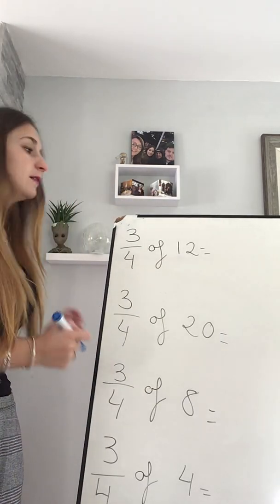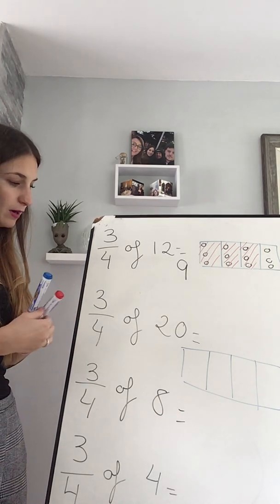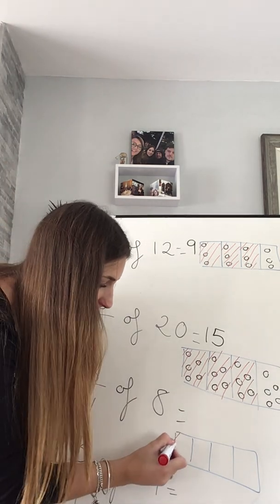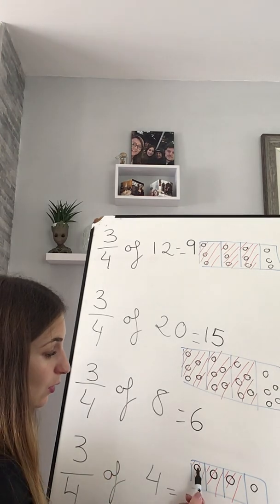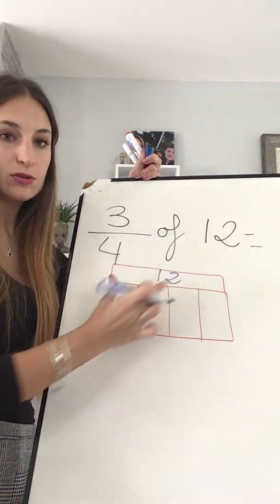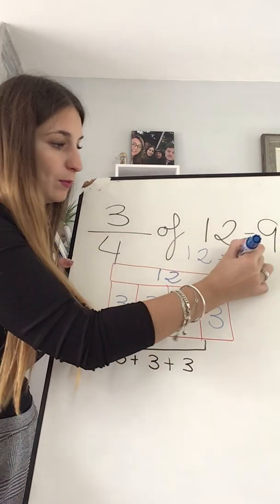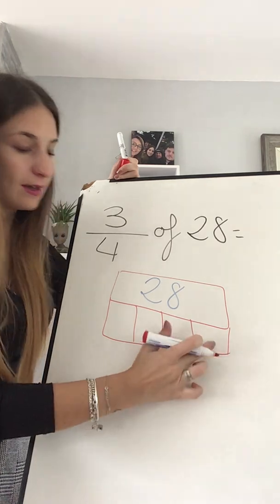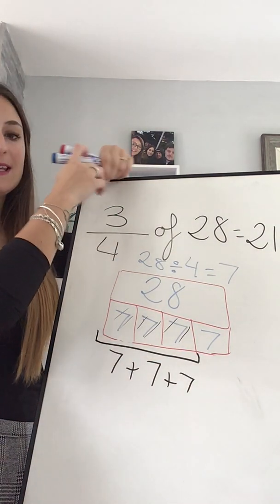17/06 Sparrows Maths lesson